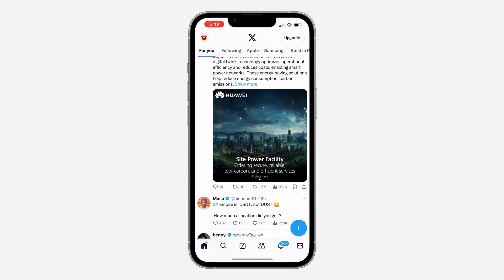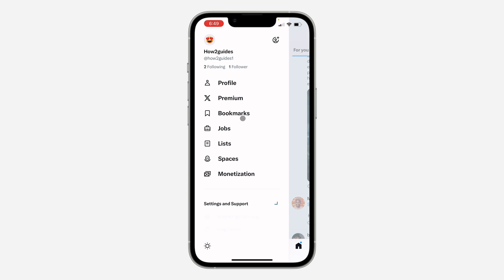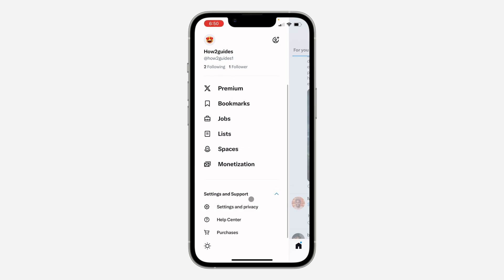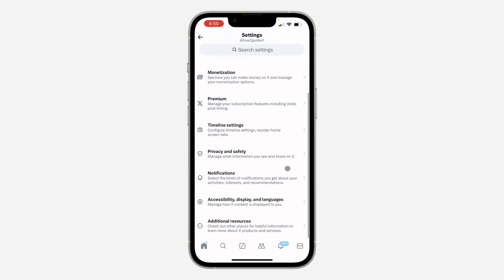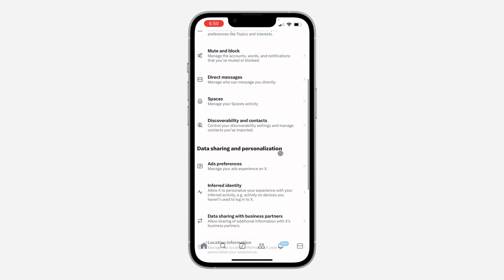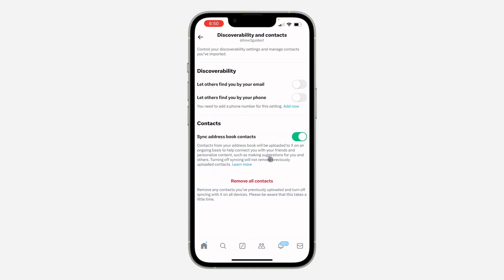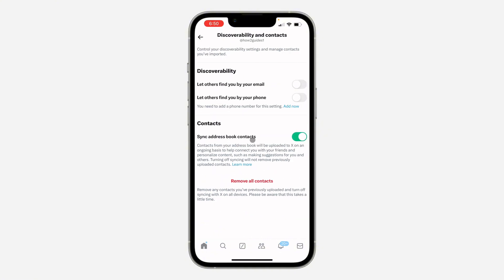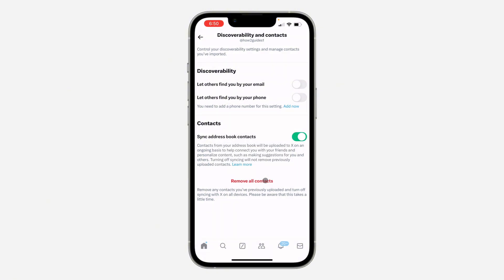How to Unsync Phone Contacts from X (Twitter)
Want to keep your X (formerly Twitter) contacts separate from your phone contacts? Learn how to easily unlink your phone contacts from your X account. This simple guide will show you how to disconnect your contacts and maintain your privacy.